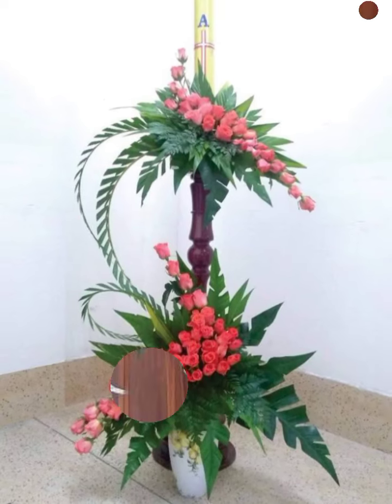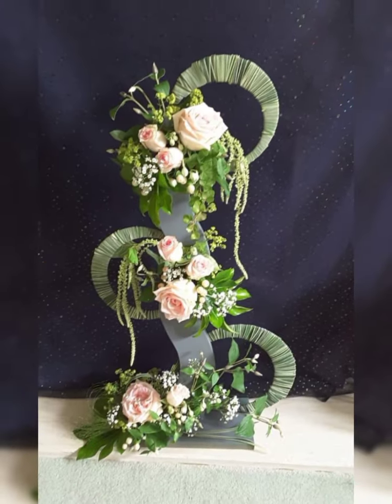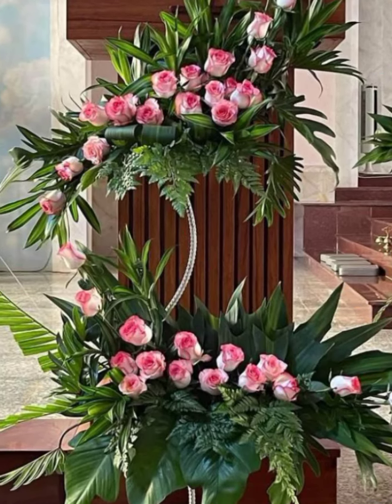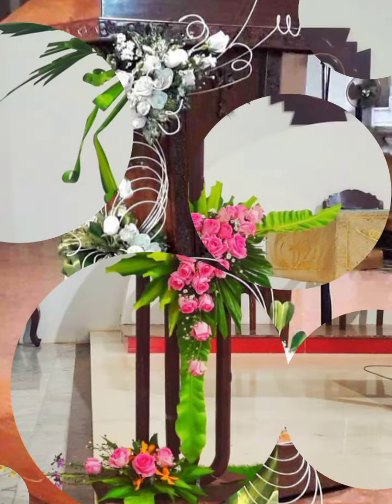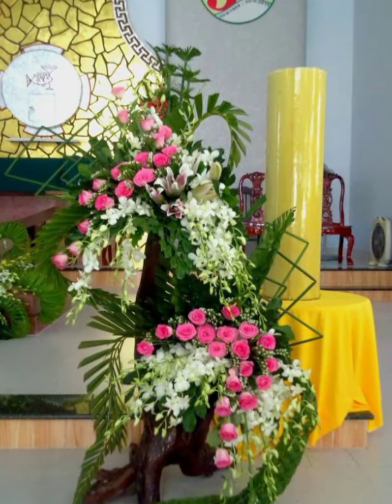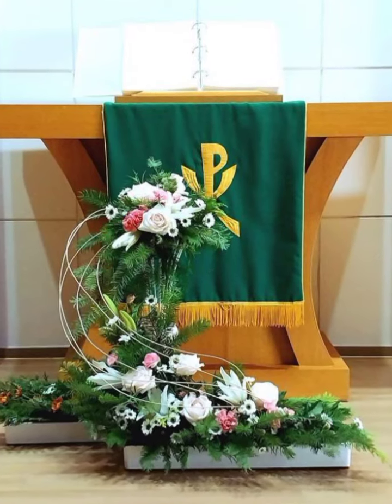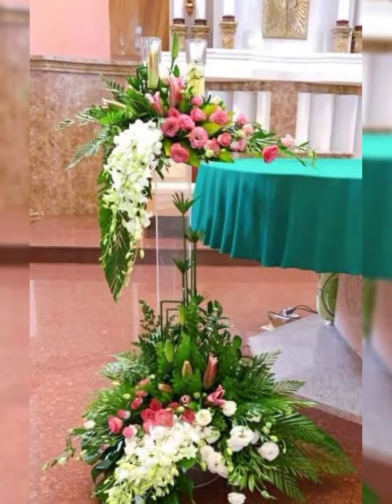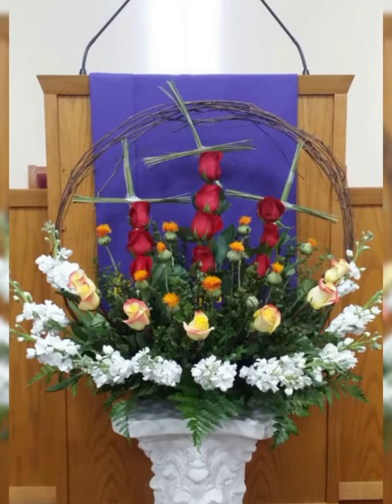most beautiful Church flower arrangement and decoration ideas